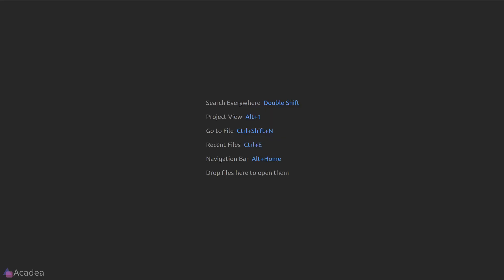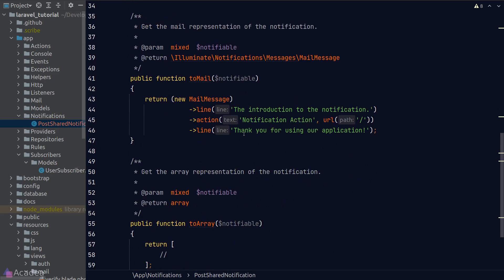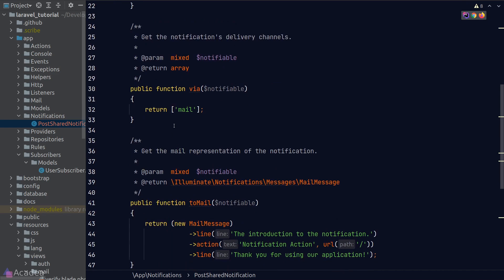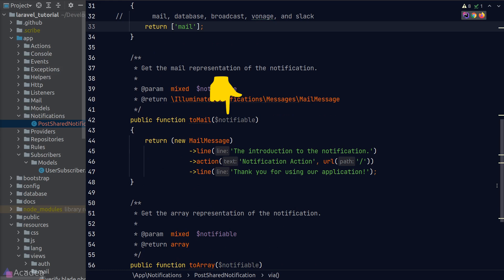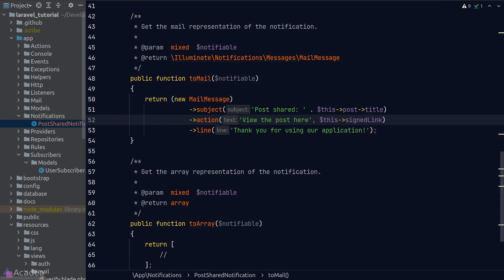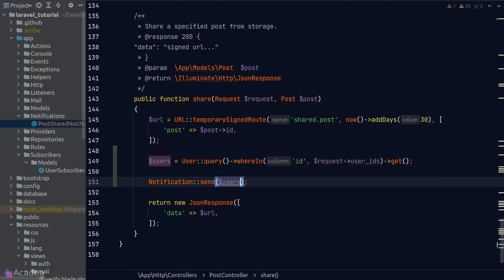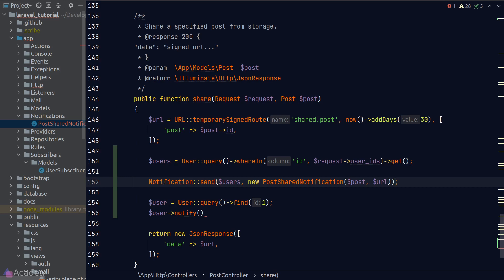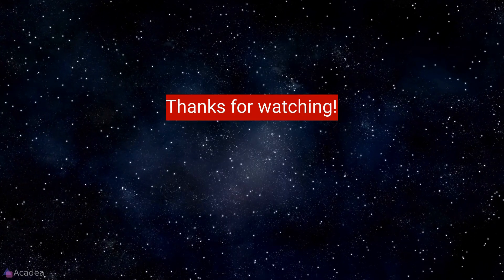Ep45-Laravel Notification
Sending notifications to app users is not hard at all!